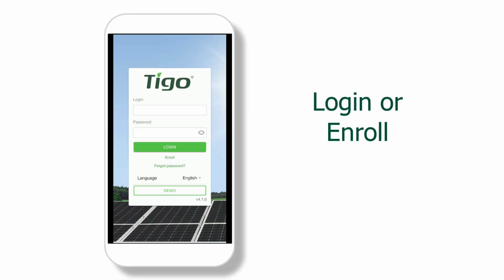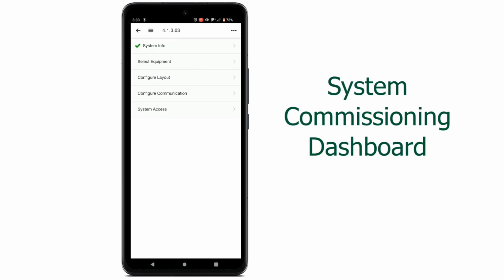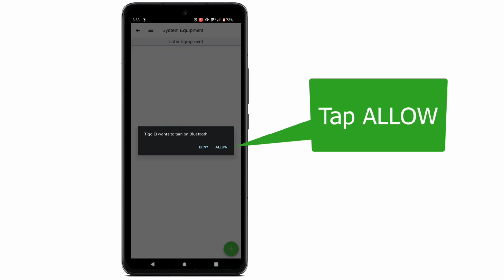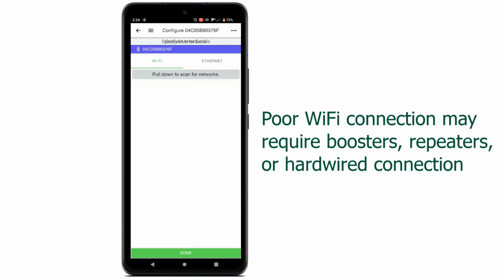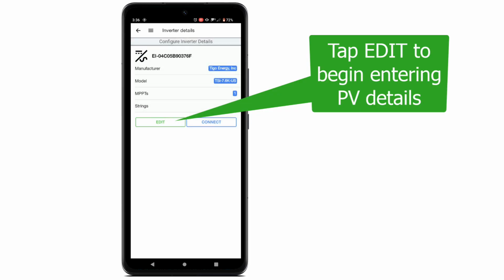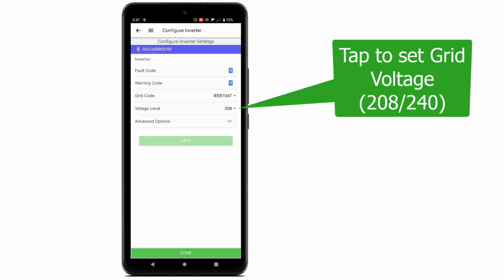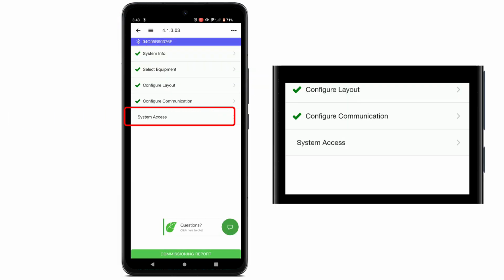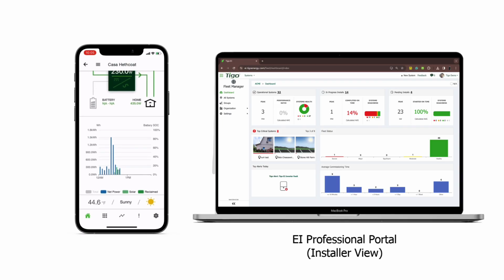EI Inverter (US) Series: Commissioning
Learn how to commission a Tigo EI Inverter (without the EI ATS or EI Battery) using the Energy Intelligence (EI) App. This step-by-step walkthrough covers everything from creating a system, configuring the layout, and connecting devices.

Covered in this video:
0:00 Intro
0:24 Creating and naming a system in the EI App
1:17 Connecting to the inverter via Bluetooth
1:49 Configuring Wi-Fi and inverter settings
2:41 Adding PV module information
3:02 Adding grid code and voltage
3:32 Inverter Real Time Status
3:49 Granting system access to owners and users

For quick answers and detailed product support, visit the Tigo Help Center — your go-to resource for documentation, troubleshooting guides, and system design tools:

Level up your solar expertise with free, on-demand courses at Tigo Academy — the official training hub for installers, designers, and EPCs: